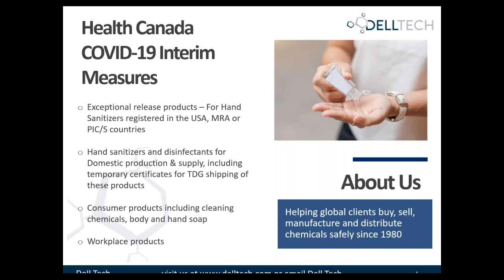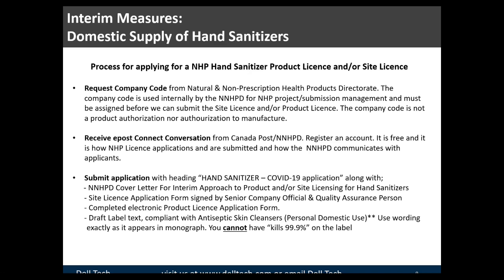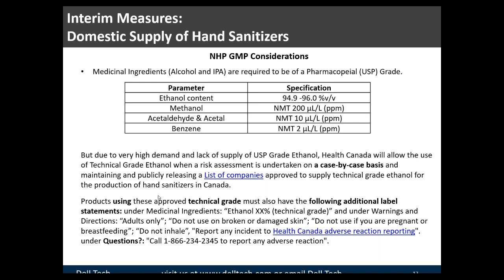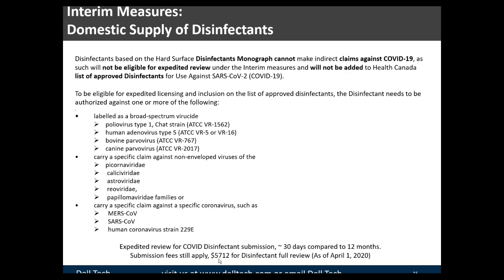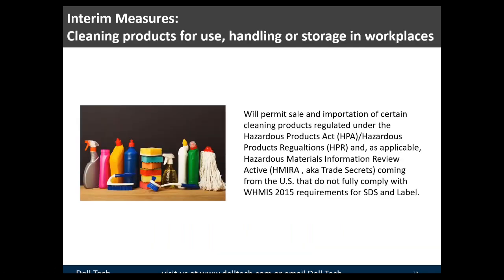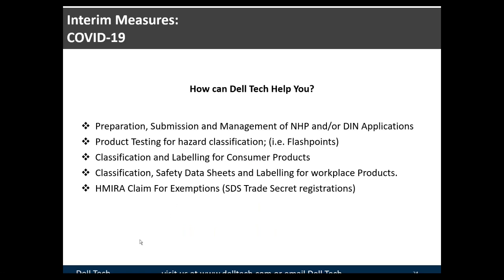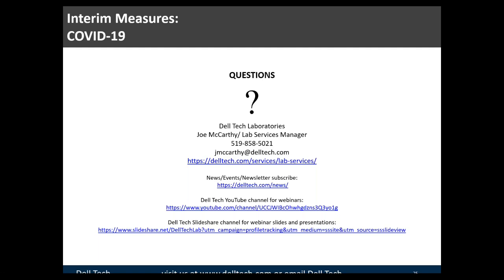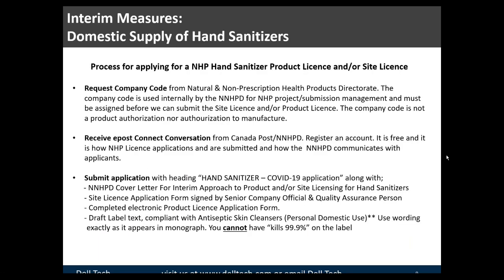Health Canada Covid-19 Interim Measures (Dell Tech)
This presentation offers information on Health Canada's COVID-19 Interim Measures for expedited access to disinfectants, hand sanitizers, household cleaning products/hand soaps, body soap/workplace cleaning products.

o Exceptional release products – for Hand Sanitizers registered in US, MRA and PIC/S countries
o Hand sanitizers and disinfectants for domestic product & supply,
        including temporary certificates for TDG shipping of these products
o Consumer products including cleaning chemicals, body and hand soap
o Workplace products (interim measures expected, not released as of today)

This webinar will provide useful information on how to import, manufacture and distribute COVID-19 supplies safely, quickly and within compliance.

Dell Tech is a London Ontario company providing expert regulatory compliance, product safety and laboratory services for 40 years.